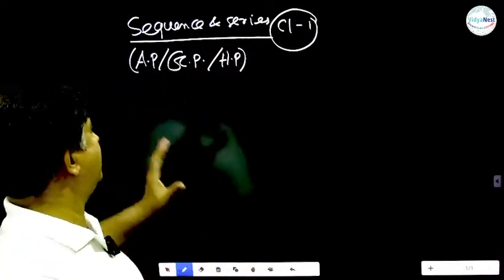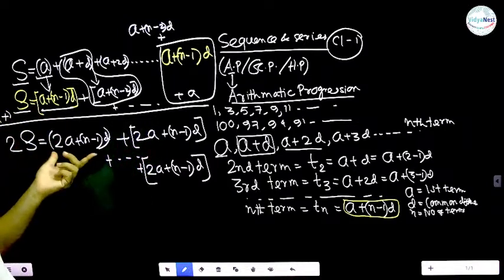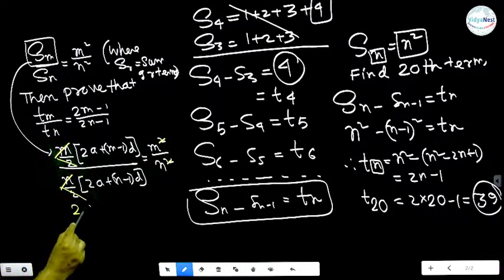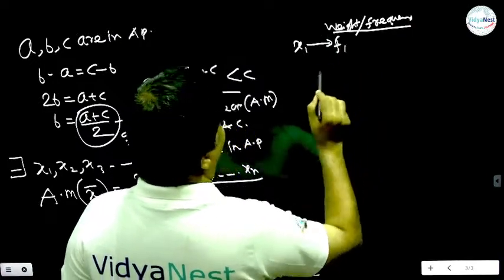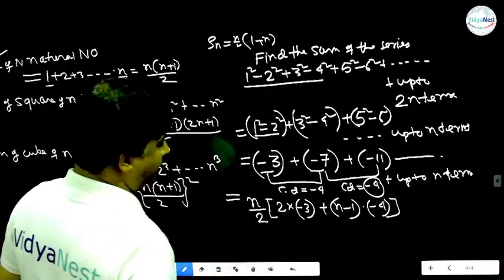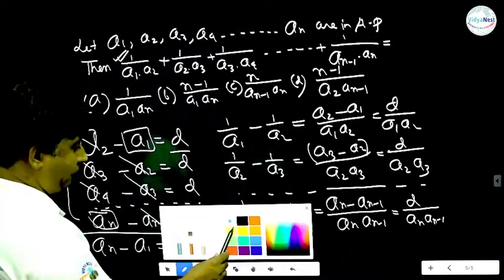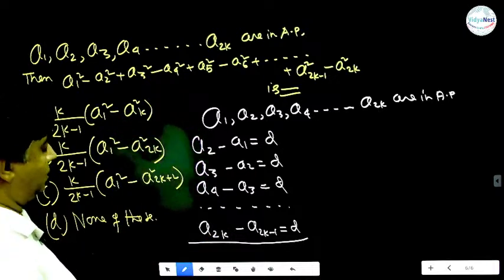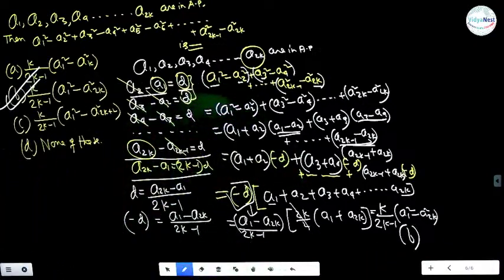Sequences and Series | APGP | Lecture-1 | Math | jee | # vidyanest